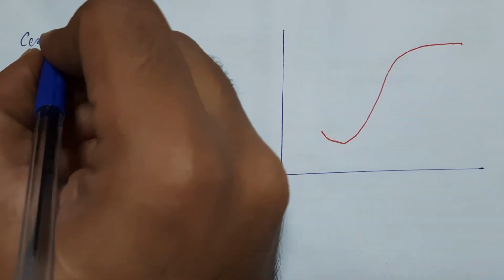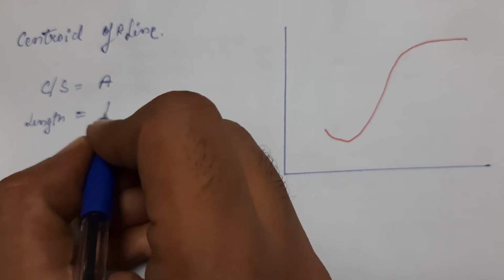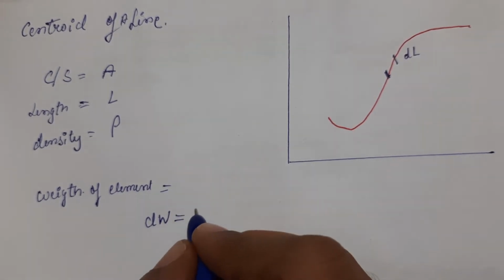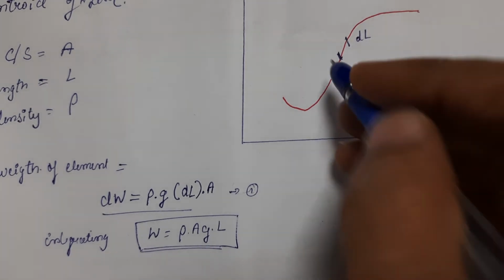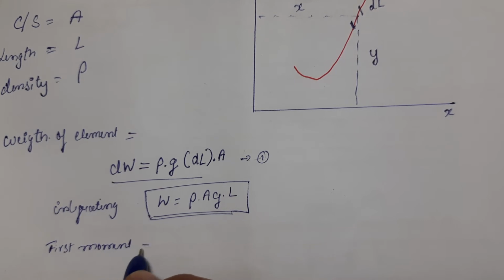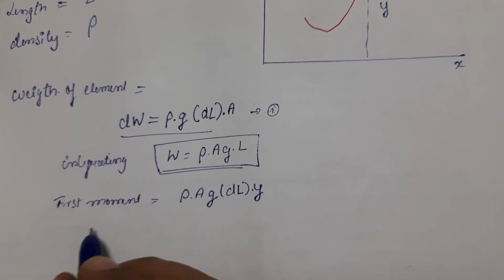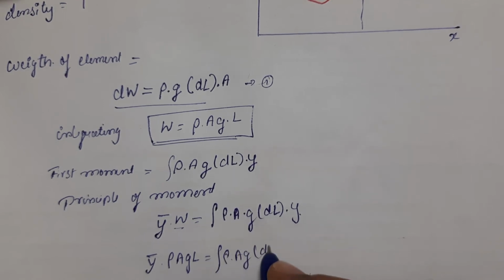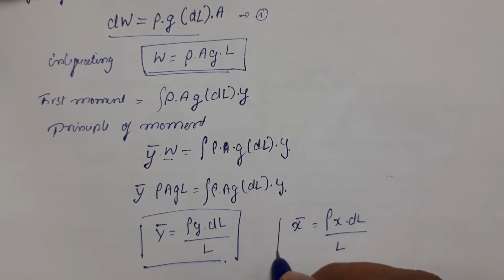Centroid of a Line